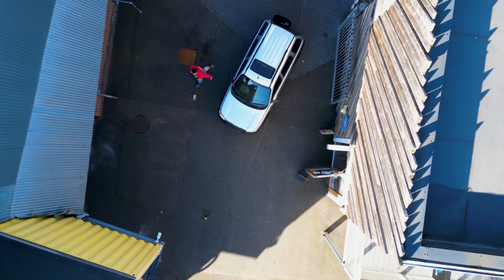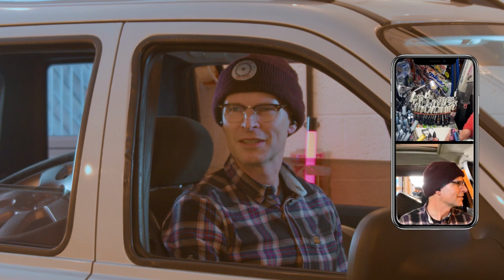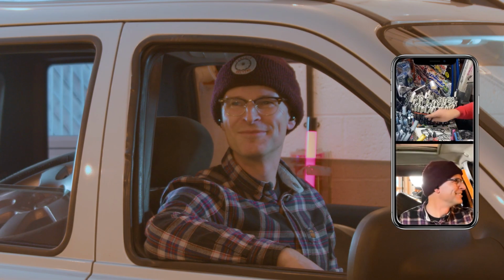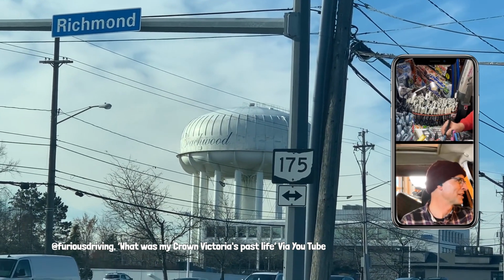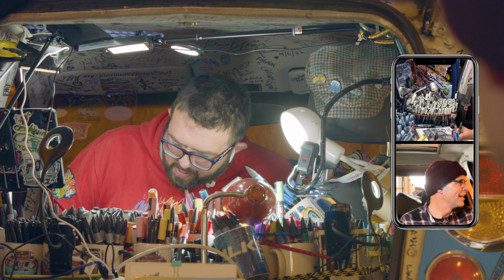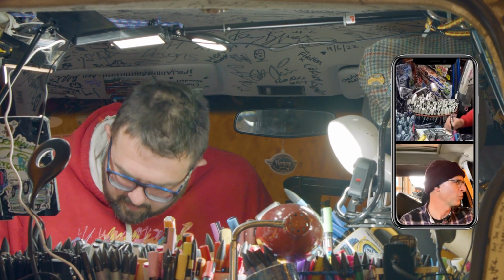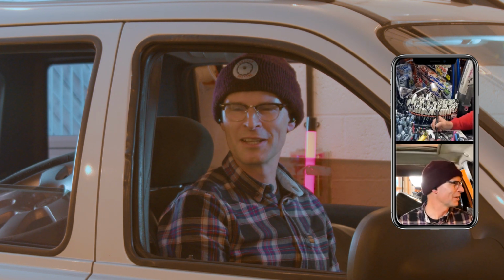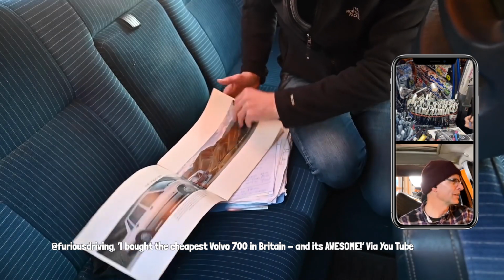EP 3 Driven In & Drawn Out ContinuousCarLive by Popbangcolour with Guest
Popbangcolour ContinuousCar drawing is created by automotive artist Ian Cook, the initial outline of the vehicle drawing is created in one single line. Popbangcolour creates his drawings in a car converted into a mobile studio. Today he is joined by Matt Richardson from @ Furiousdriving, arriving at FarGo Village in Coventry in a grey, Freelander.